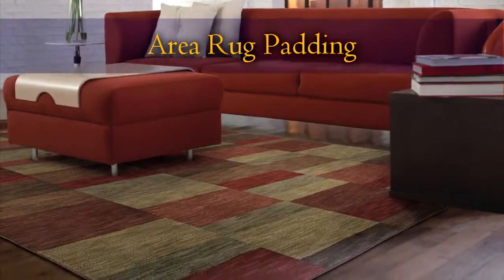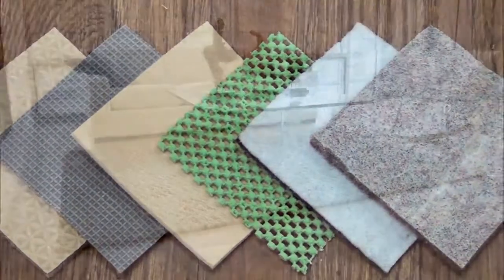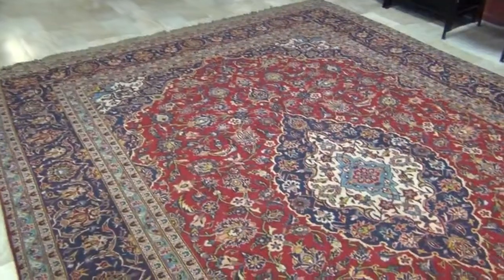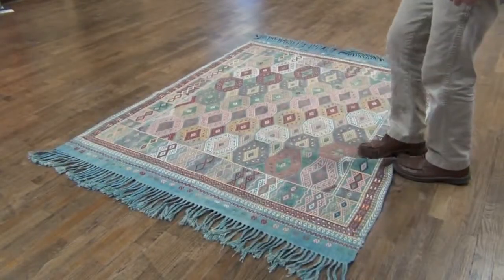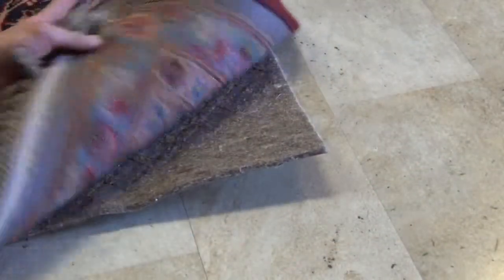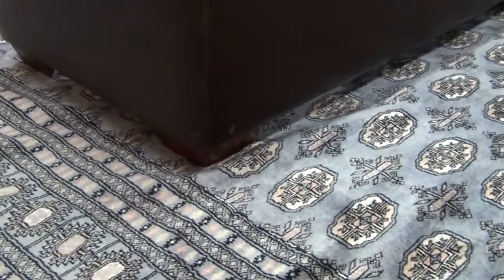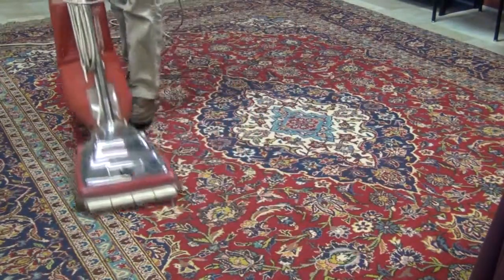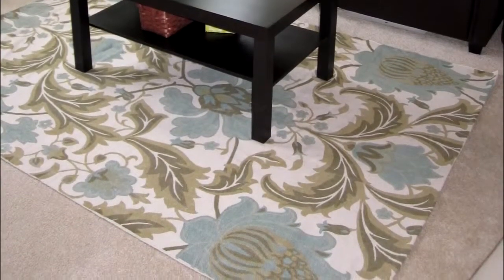HammondKnoll | Tacoma, Wa | Area Rug Padding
With proper care, your oriental rugs should last for many generations. Persian, Oriental, Flokati, Dhurrie, Silks, and Navajos each require their own cleaning techniques. We at HammondKnoll are not only experts at cleaning area rugs, but we can also repair, re-dye, remove or add new fringe.

Oriental rugs require the highest level of knowledge to clean properly. The large variety of construction methods (hand tied, machine made, hand tufted, woven, natural or synthetic dyes) and yarn types (silk, wool, cotton, jute, acrylic, rayon, etc.) may require any of about 50 cleaning techniques!

3320 S G St Tacoma, WA 98418‎